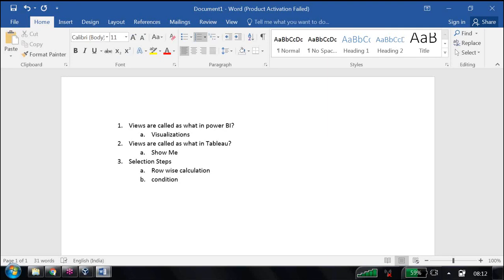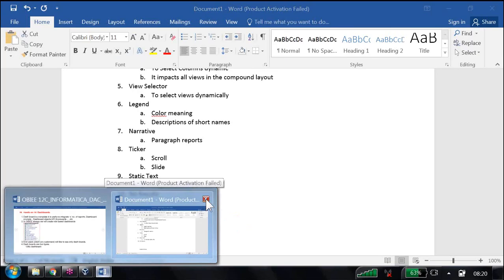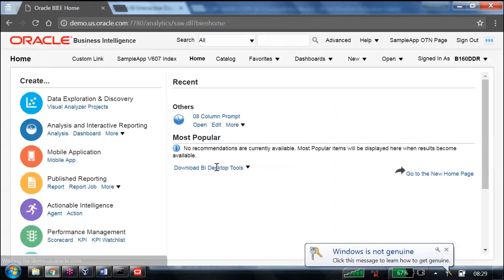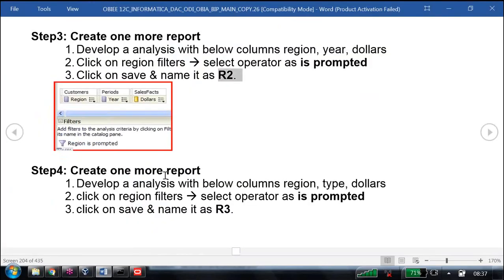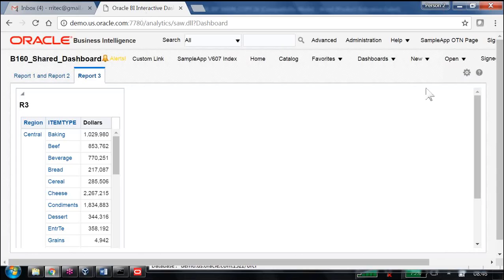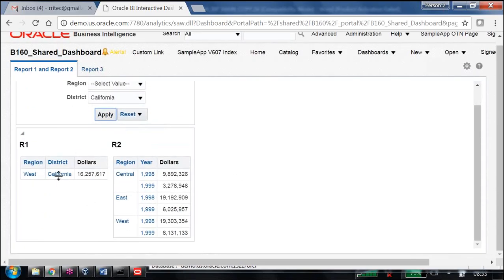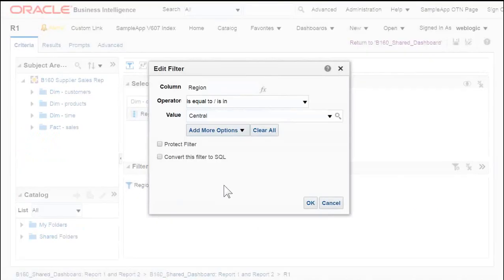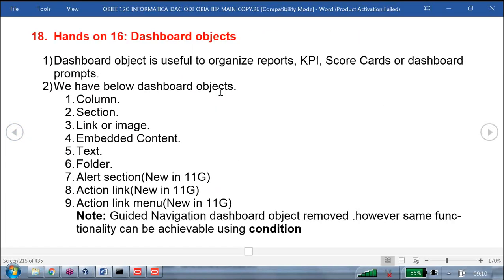OBIEE 12C Tutorial Part 30 Dashboards and Dashboard Prompts